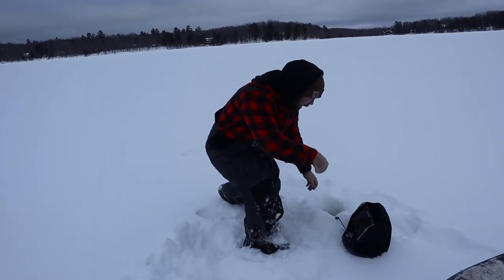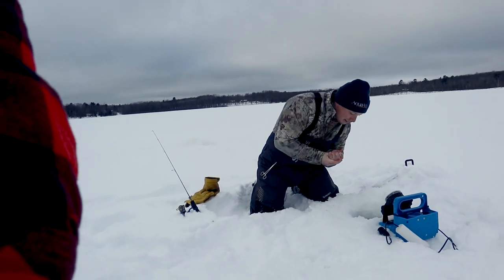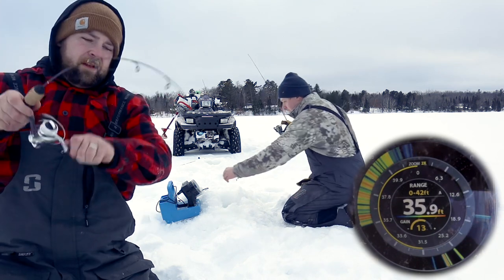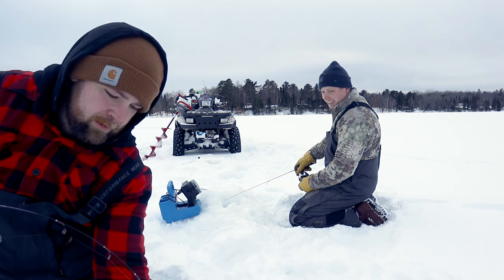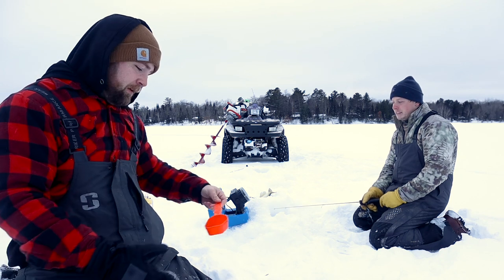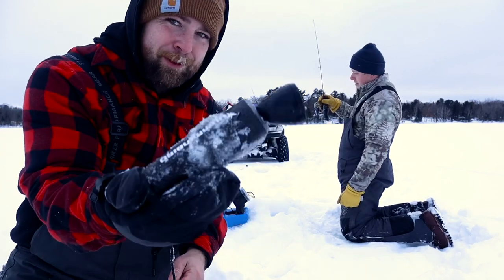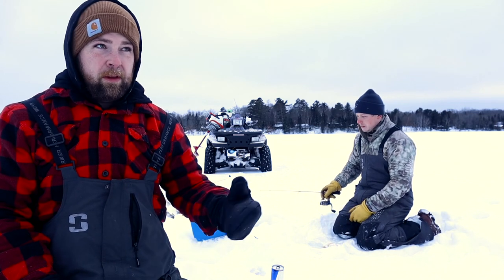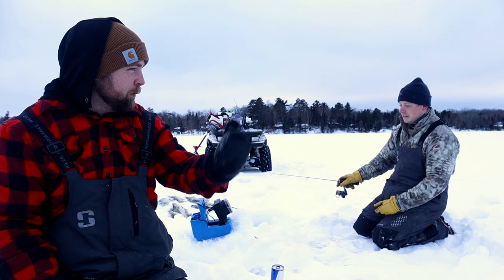CRAPPIE FISHING - ICE FISHING ( LOCATION & TIPS )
Crappie fishing - ice fishing location and tips
We found a massive school of crappie which made for an insane ice fishing experience. Crappies tend to school up and roam basins suspended, and finding these fish can be tough especially when ice fishing. But when you do find schools of crappie the fishing can be unreal.